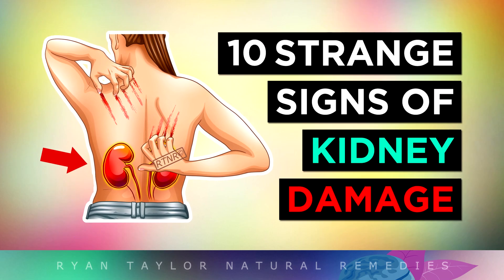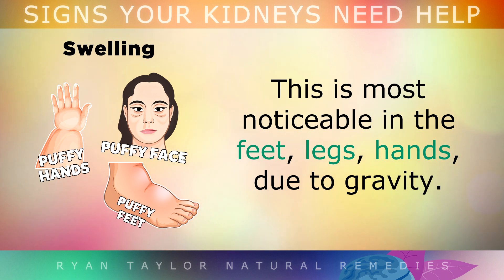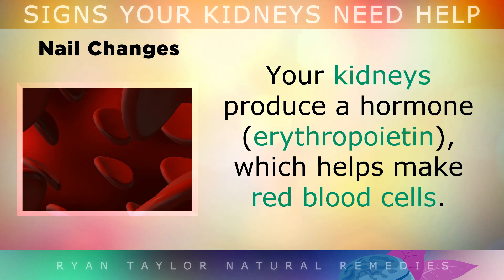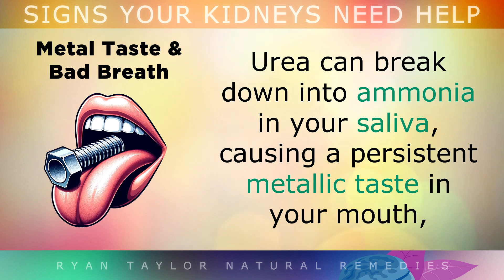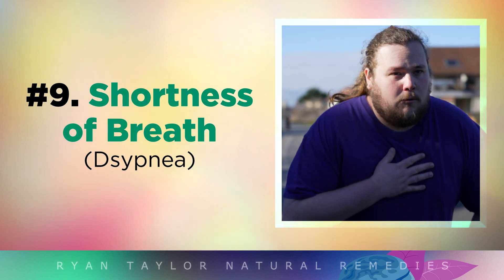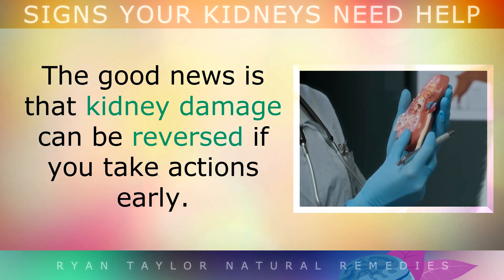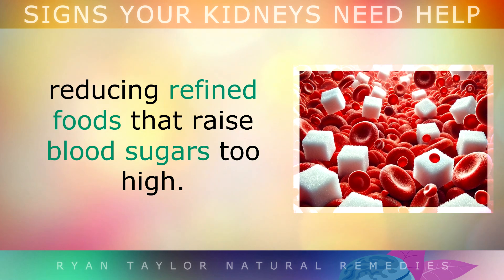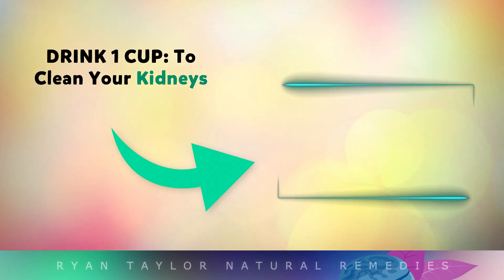10 STRANGE Signs Your Kidneys Need Help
Kidney diseases are on the rise, but over 90% of people don't know they are suffering from them until it's too late to make changes.

In this video we explore 10 signs that there is some type of problem in your kidneys, and they need help. As you go through, you'll learn about some of the causes of these issues and at the end some simple ways to take care of your kidneys.

⏰ 00:00 - Intro,
⏰ 00:39 - Foamy or Bloody Urine
⏰ 01:36 - Swelling
⏰ 02:30 - Itching
⏰ 03:45 - Nail Changes
⏰ 04:36 - Fatigue
⏰ 05:28 - Metal Taste & Bad Breath
⏰ 06:06 - Trouble Sleeping
⏰ 06:53 - Back or Flank Pain
⏰ 07:35 - Shortness of Breath
⏰ 08:19 - High Blood Pressure & Diabetes
⏰ 09:12 - How To Take Care Of Your Kidneys

Ryan Taylor BSc (Hons) Bio:

Ryan Taylor is a nutritionist and educator based in the UK with a degree in Computing Science. After graduating in 2015, he discovered his passion for biology and physiology and transitioned into the field of nutrition. Since then, he has created over 1,000 educational videos on natural remedies, healthy foods, and the science of life to share and expand his understanding of the human body.